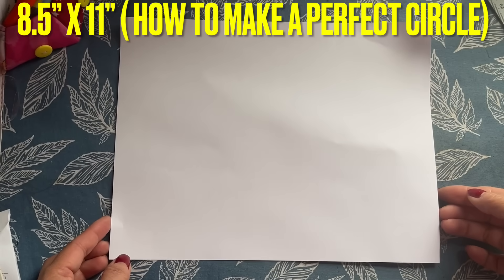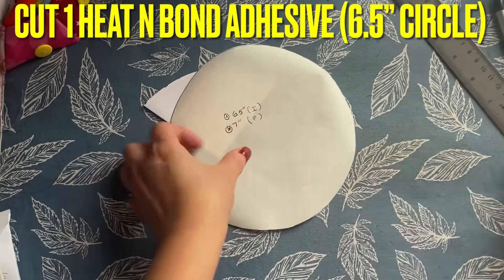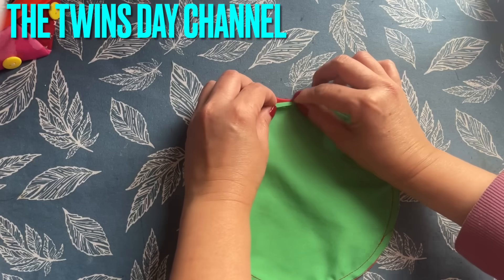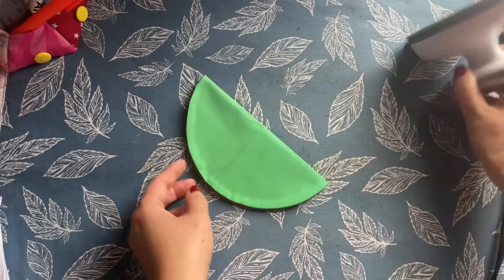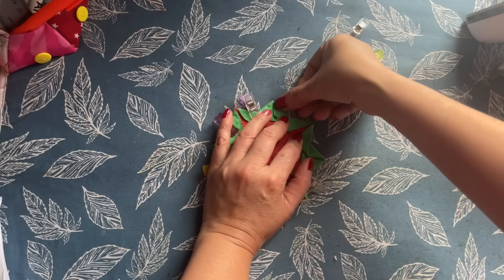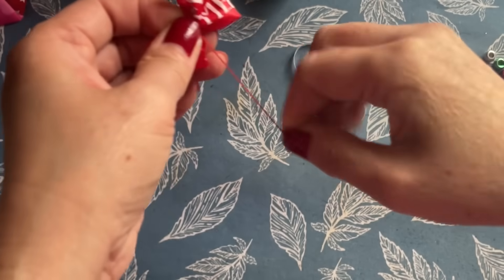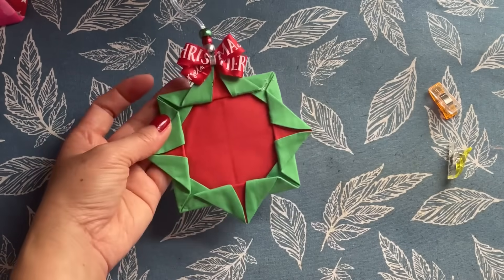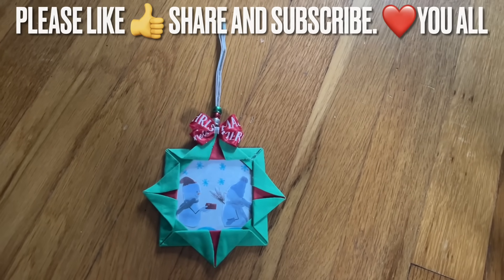You'll Want To Make This Right Away After Watching This Video/Easy DIY XMas Ornament Sewing Tutorial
I just want to say THANK YOU to you all that Watched and clicked on the LIKE button for my video on Sunday, the video got recommended from YouTube and that had helped me a lot to bring my revenue up so I can be here to share more ideas with you all. The Like button is very very important to my video and my channel in general, Thank you everyone
I hope you like this new idea today as well

The Quilted Bear Mini Iron - Lightweight Mini Steam Iron with Ceramic Sole Base Plate & Temperature Gauge For Use As A Craft Iron or Travel Iron Steamer (Black Case)

Heat N Bond Adhesive tape

Mid weight interfacing ( Pellon style # 809) purchased from Walmart store for cheaper price

Quilting needle size 7

100 ORGAN FLAT SHANK 15X1 HAX1 HOME SEWING MACHINE NEEDLES - SIZE #80/12

2 of Sewing Machine Bobbin Case for Front Loading 15 Class Machines

PLEASE WATCHTHE ADS FOR 30 SECONDS BEFORE YOU SKIP SO WE CAN GET FULLY SUPPORT FROM YOU.

HAVE A GOOD DAY
Vivian